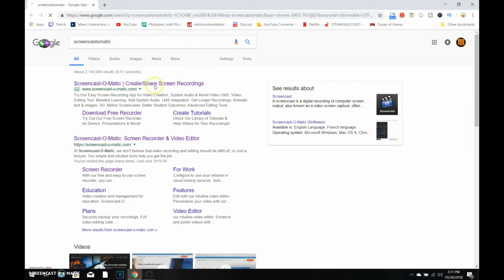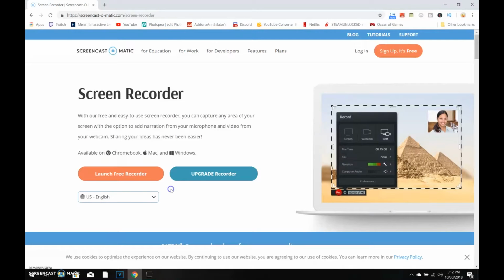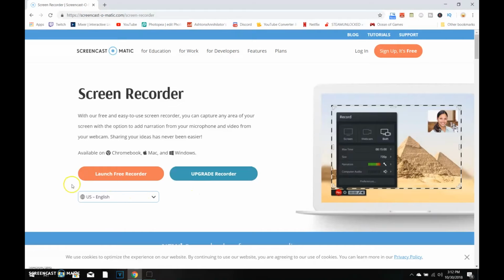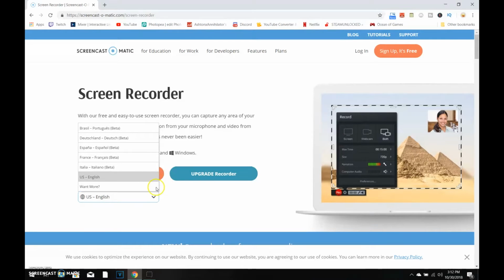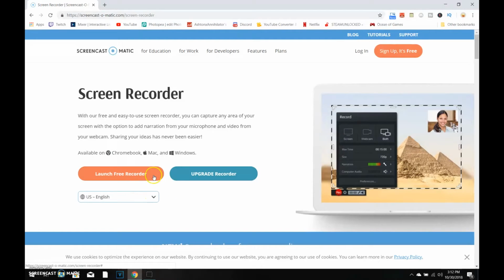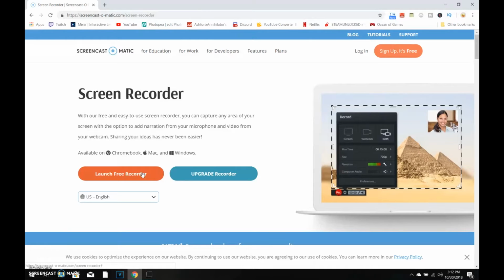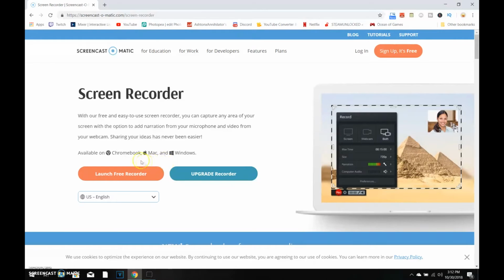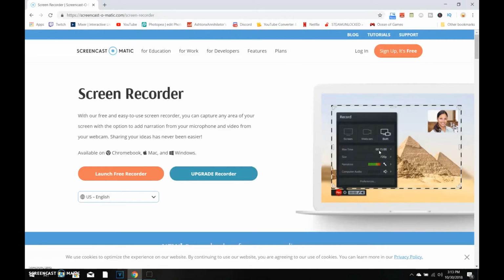RECORD PC SCREEN FREE NO DOWNLOAD - (Record Pc Screen Free 2018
**OPEN ME**

RECORD PC SCREEN FREE NO DOWNLOAD
-Leave A Like For More Tutorials!

I'm Partnered With TubeBuddy!

{IGNORE}
red dead redemption 2 gameplay
red dead redemption 2 cheats
red dead redemption 2 cheat codes
red dead redemption 2 mods
red dead redemption 2 free
red dead redemption 2 money glitch
red dead redemption 2 online
gta 5 money glitch
overwatch
overwatch pro
overwatch free skins
fortnite
fortnite battle royale
fortnite free vbucks
fortnite unlimited vbuck
ninja
myth
red dead redemption 2 ending
red dead redemption 2 gold bar
red dead redemption 2 funny moments
for honor nuxia
for honor warden
for honor salt
for honor tiandi
for honor marching fire song
for honor orochi
for honor shaman
for honor shaolin guide
for honor memes
for honor tiandi guide
rainbow six siege
rainbow six siege memes
rainbow six siege clash
rainbow six siege song
rainbow six siege halloween
rainbow six siege rage
rainbow six siege free renown
rainbow six siege fast renown
black ops 4
black ops 4 glitches
black ops 4 nuke
black ops 4 tips
black ops 4 update
black ops 4 beta
black ops 4 blackout
black ops 4 blackout raygun
black ops 4 blackout tips
black ops 4 blackout cheats
black ops 4 blackout wins
black ops 4 blackout godmode
black ops 4 blackout glitches